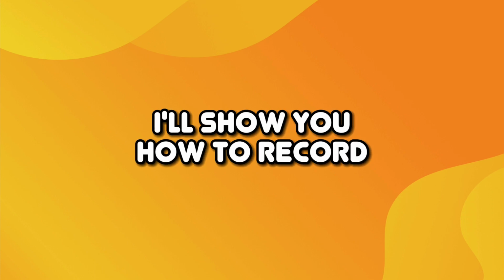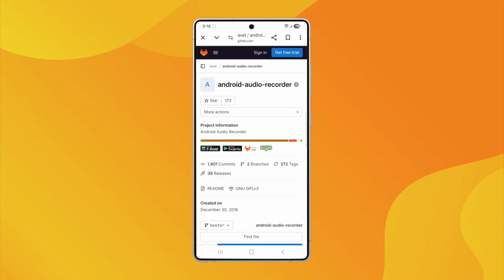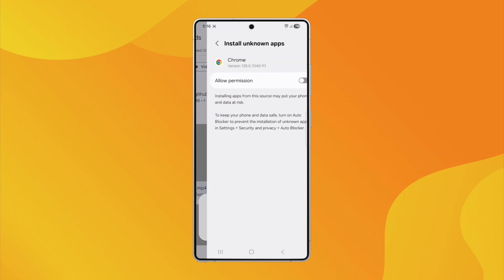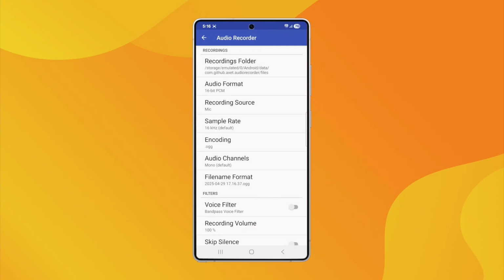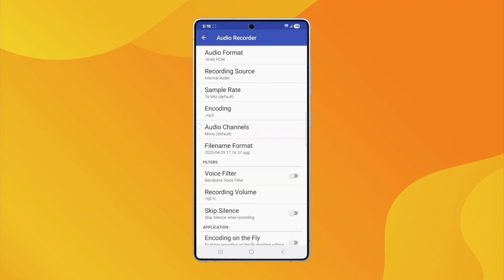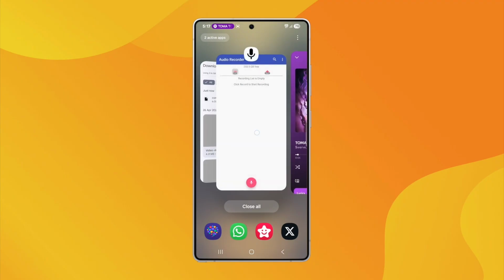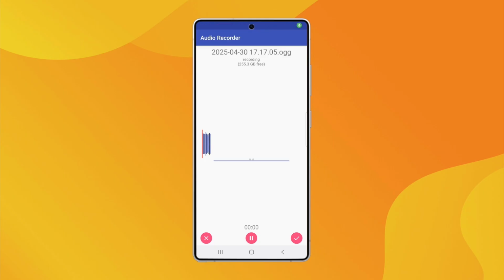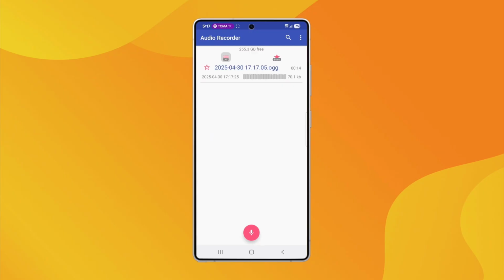How to Record Internal Audio on Android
Are you looking to record internal audio on your Android device without capturing video screen? Whether you want to save music, game sounds, or any other audio directly from your device, this tutorial will guide you through the process effortlessly!

Have you recorded audio on your device before? Share your experiences in the comments below!